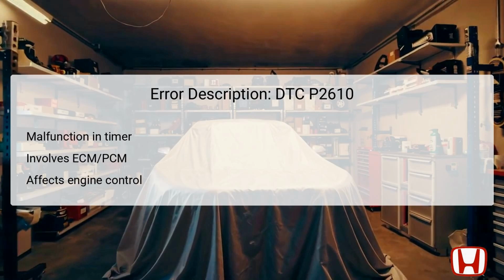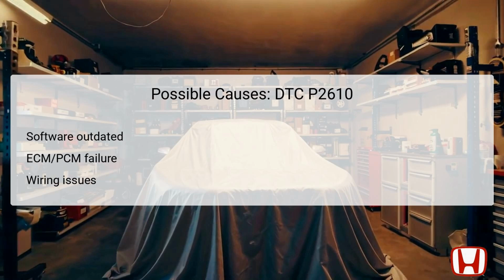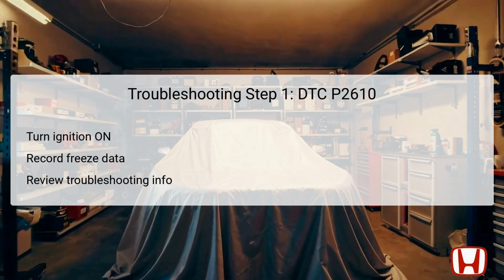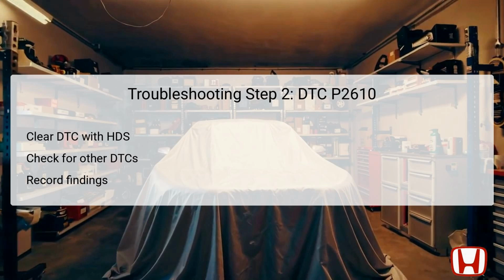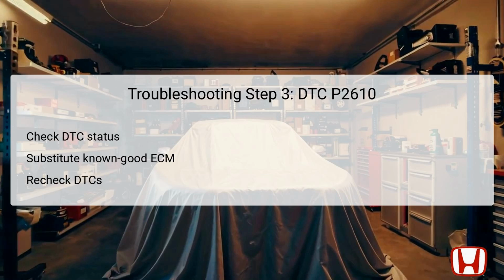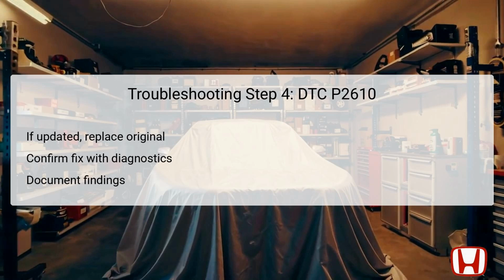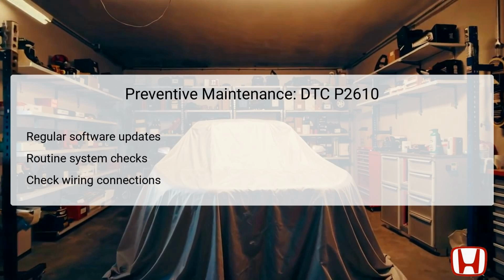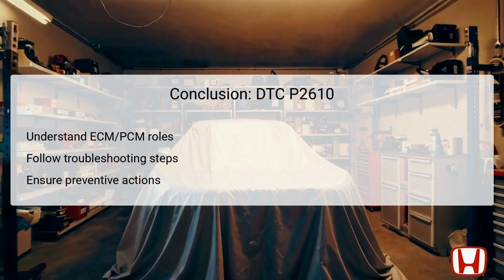DTC P2610: ECM/PCM Ignition Off Internal Timer Malfunction - Honda Accord 2008-2012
Join the STEP Diagnostics early access list:
​ In this video, you'll learn how to diagnose and troubleshoot Diagnostic Trouble Code P2610, which indicates an ignition off internal timer malfunction in Honda Accord models from 2008 to 2012. We will guide you through the essential steps for identifying potential causes, symptoms, and effective repair methods, ensuring your vehicle's engine management system remains efficient and reliable.